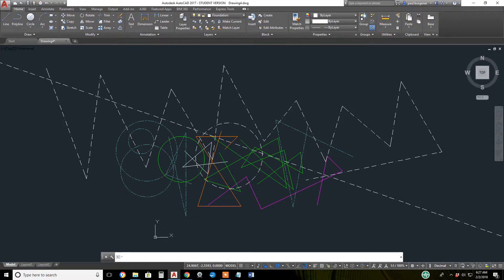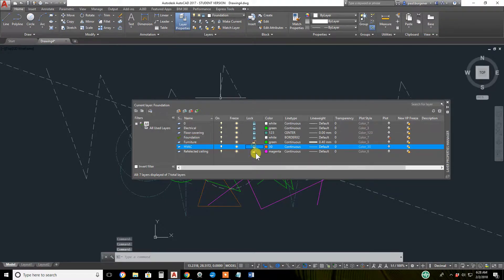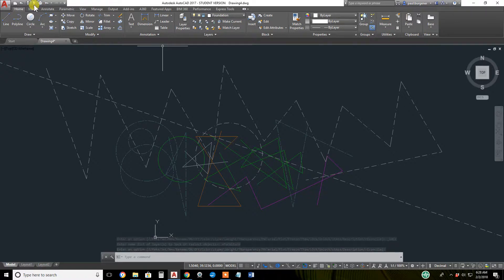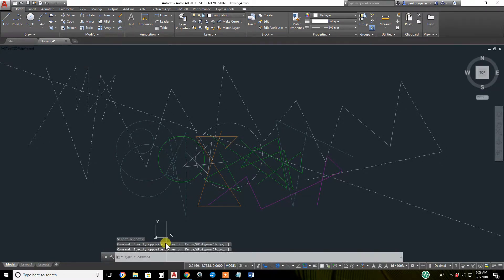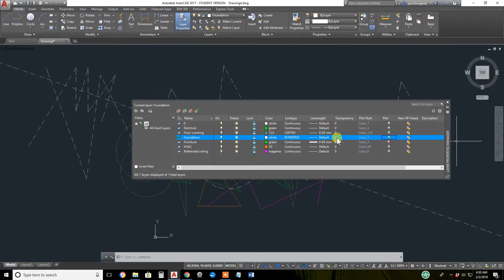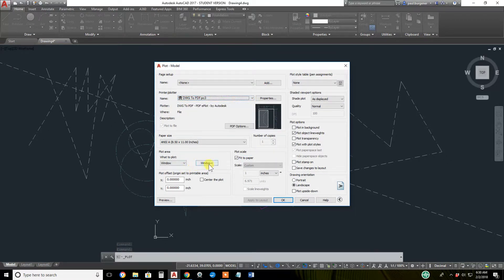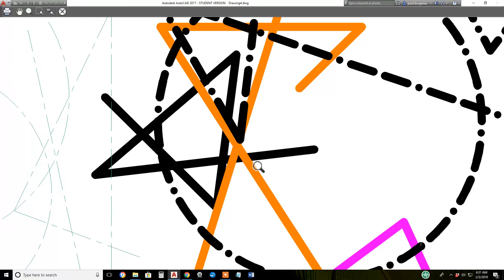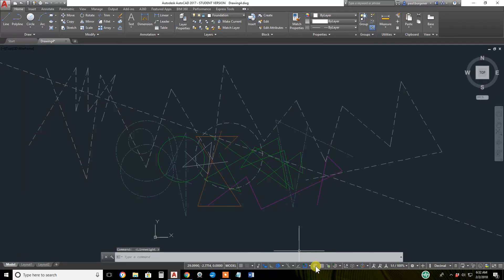6E AutoCAD 2017 Intro Layer Lock UnLock Plot noPlot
6E AutoCAD 2017 Intro Layer Lock UnLock Plot noPlot